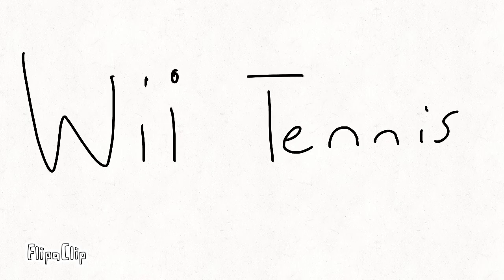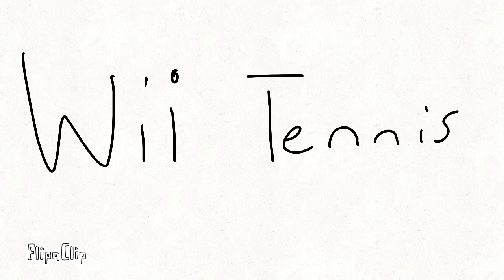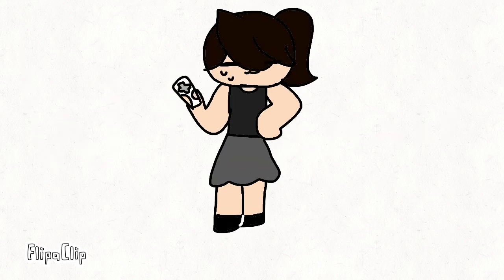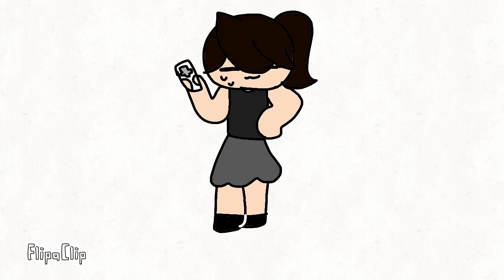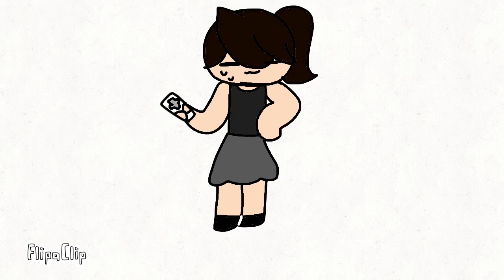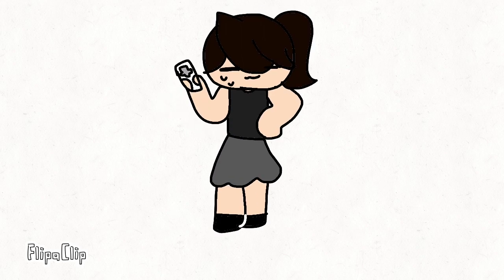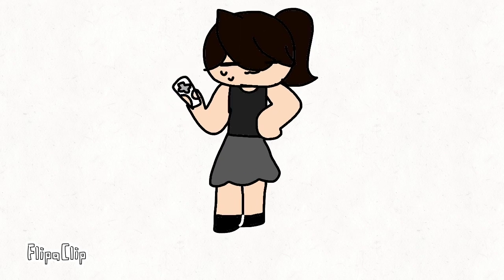Wii Tennis (meme) [gift for jaiden animations]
fnirjmfkmfk i had no idea what i was doing when i made this sorry-